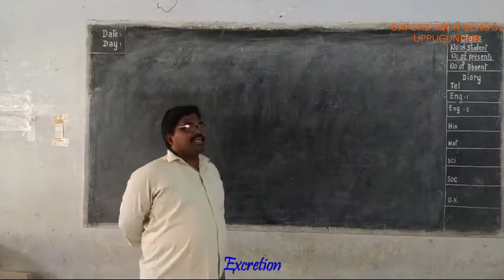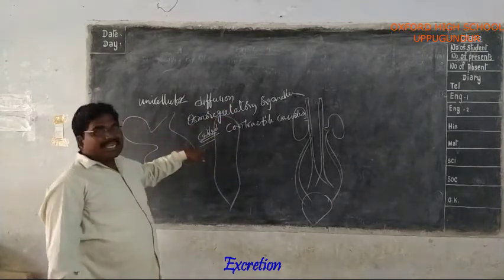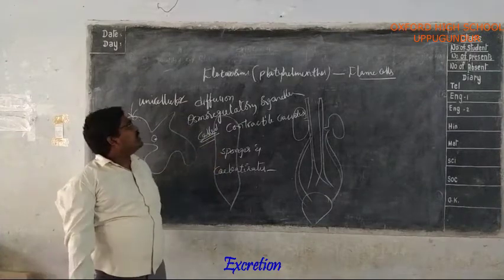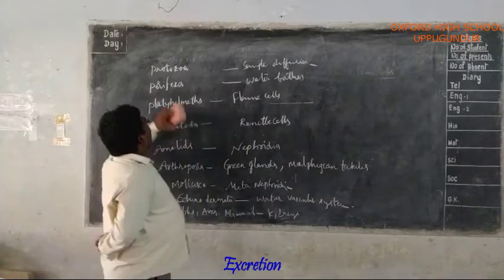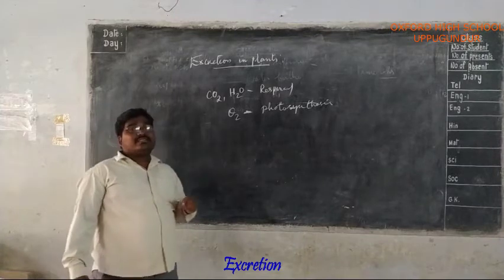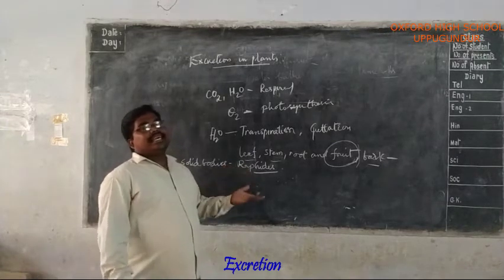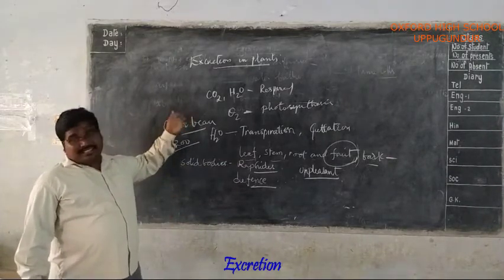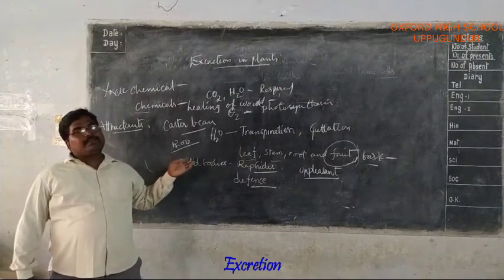Biology :Excretion (Oxford High Sch ool-Uppugunduru)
Subject: Biology
Lesson  :Excretion   (10th class)
Teacher: Mr. Balakoteswararao